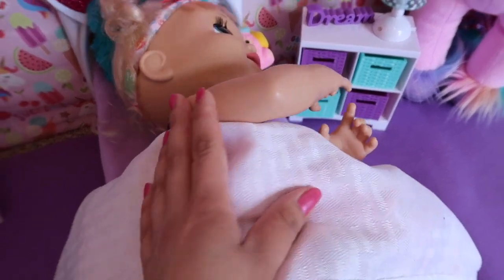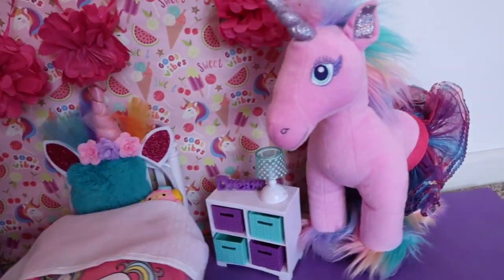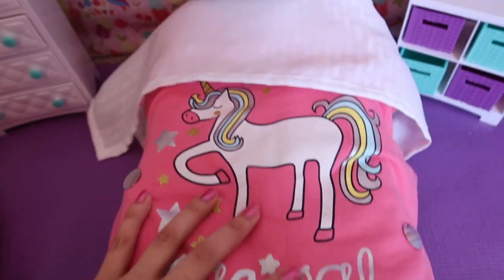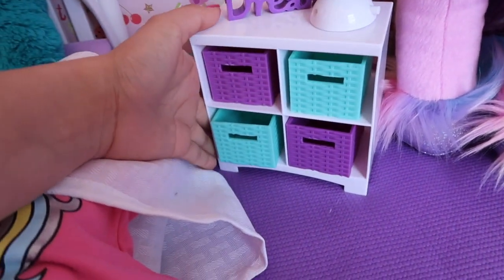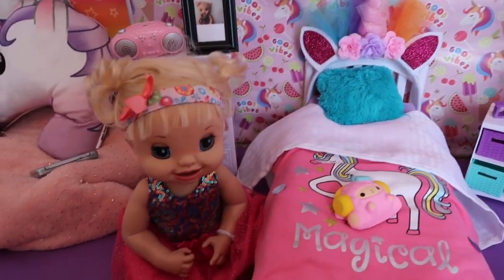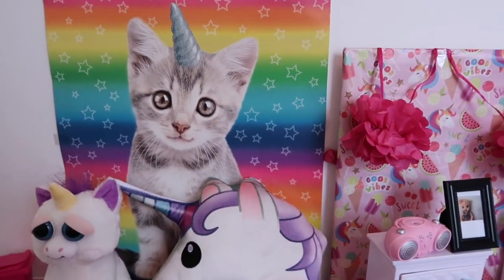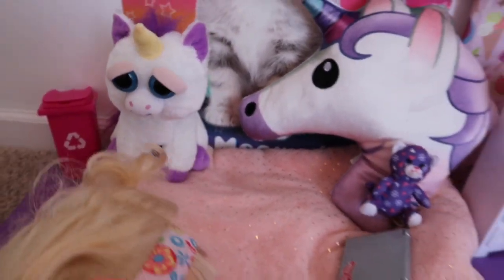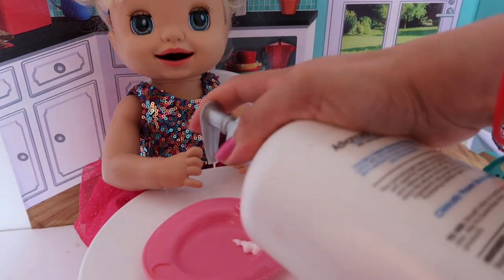BABY ALIVE Hayleys Unicorn Room Tour And Feeding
BABY ALIVE Hayleys Unicorn Room Tour doll room And Feeding baby alive videos